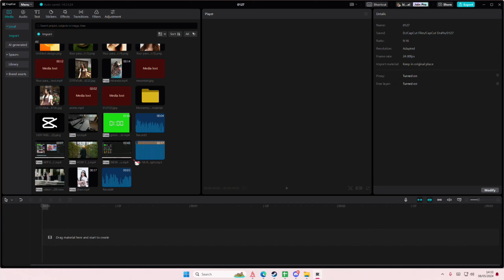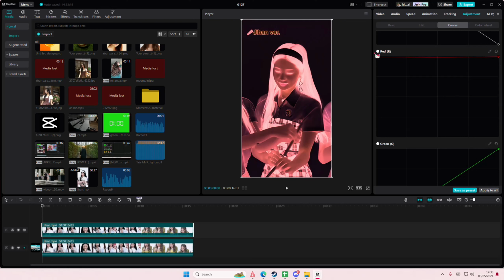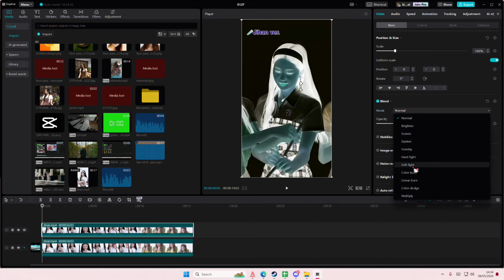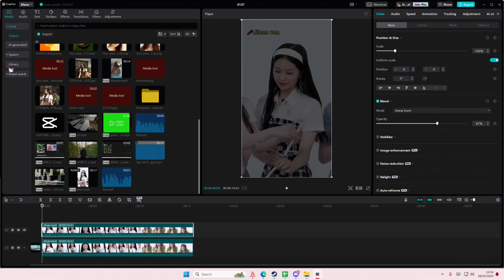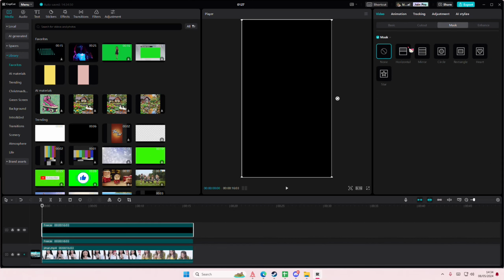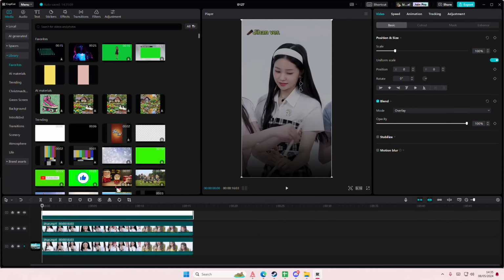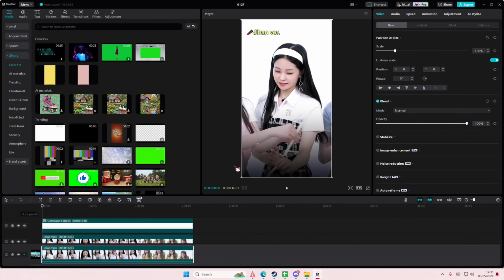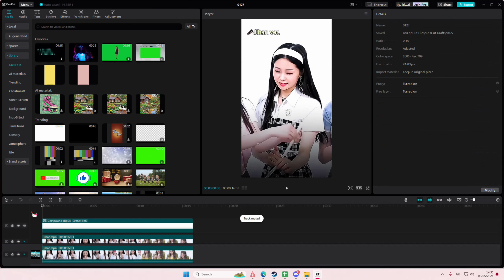⭐ IN A MINUTE: Capcut Pc 2024 How To Get 4K Quality On CapCut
Get 4K quality on CapCut PC by watching this tutorial.